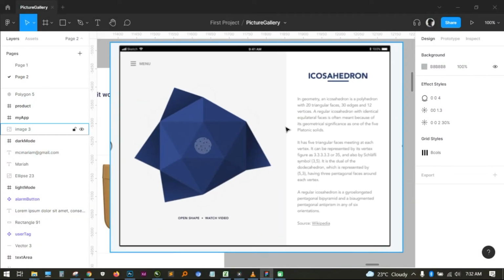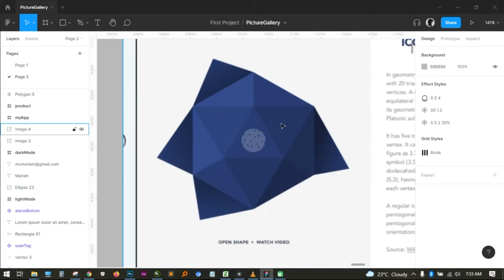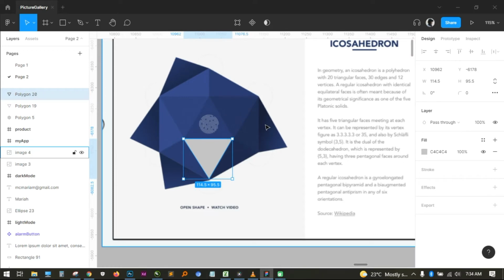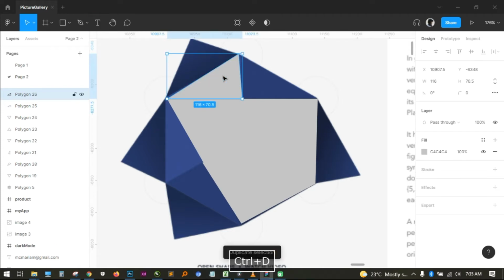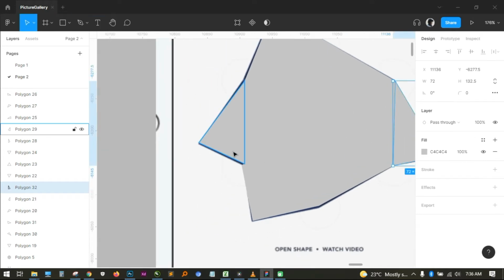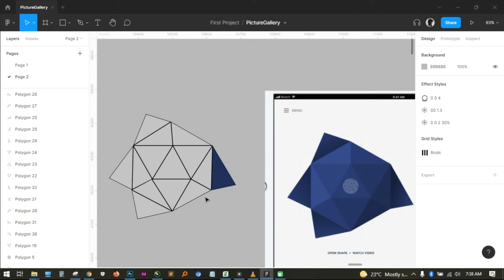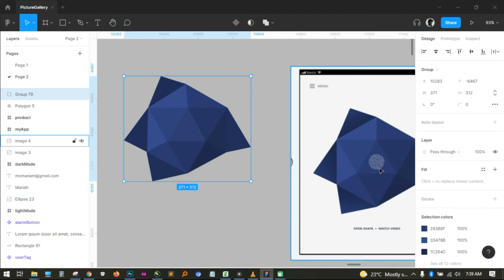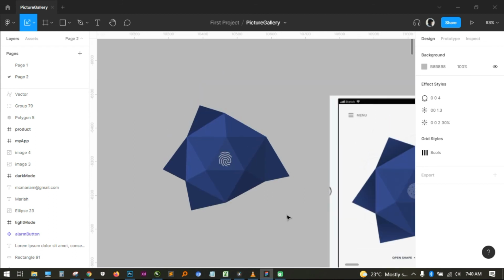How to create Icons in Figma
This method can also be applied to other ui/ux design tools like AdobeXD Invision